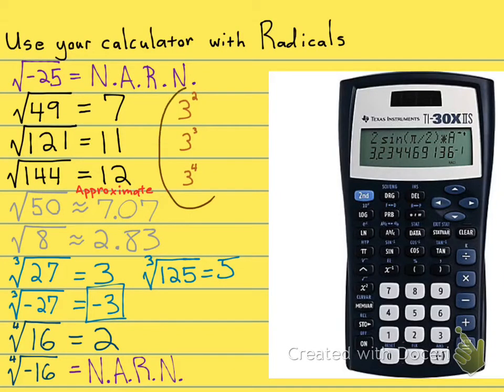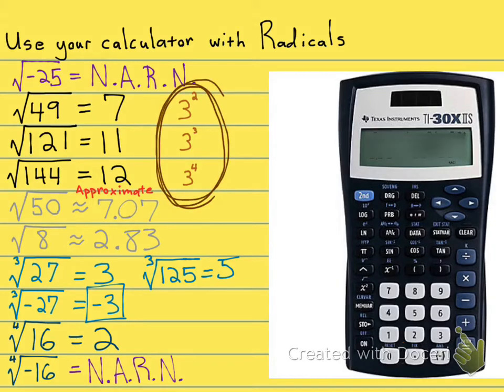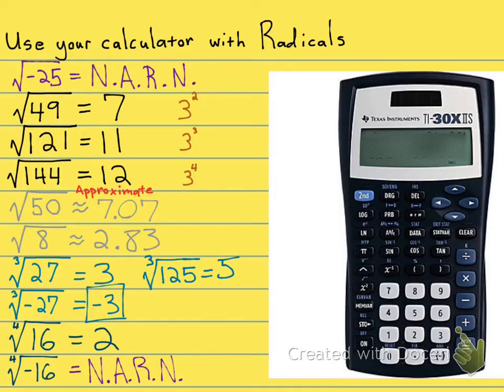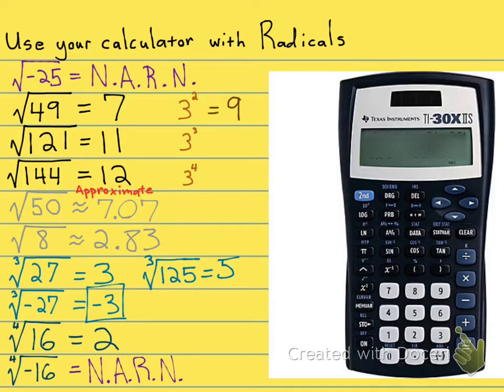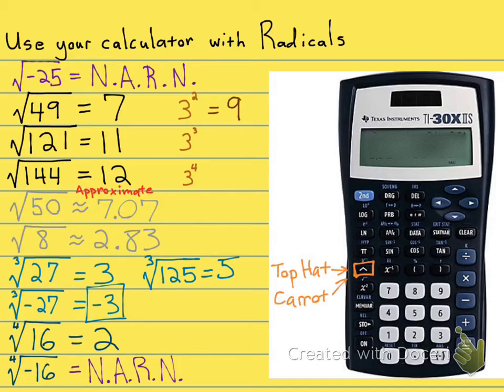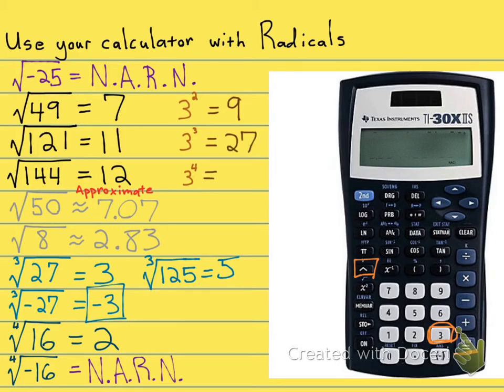How to use your TI-30XIIS for Exponents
It's actually CARET (not carrot).
How to use your TI-30XIIS for Exponent
Professor Math 1234